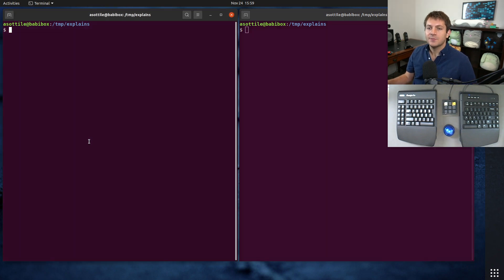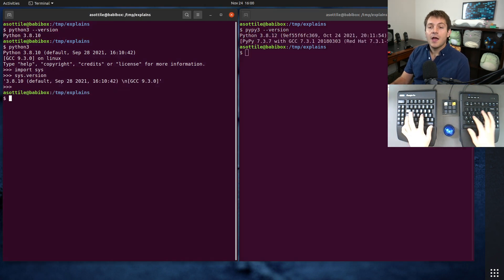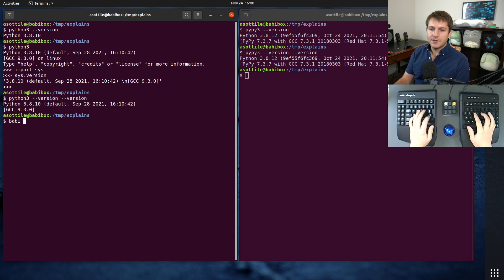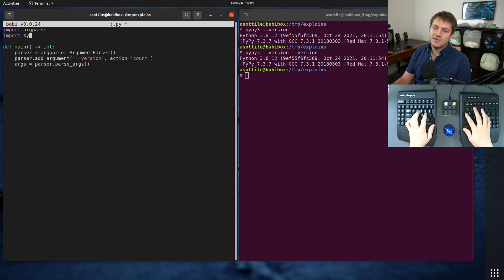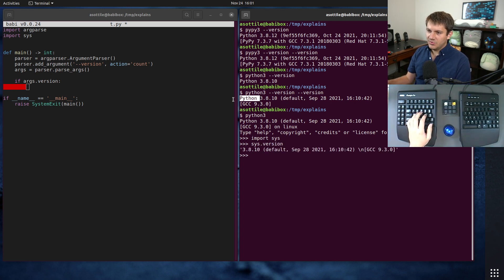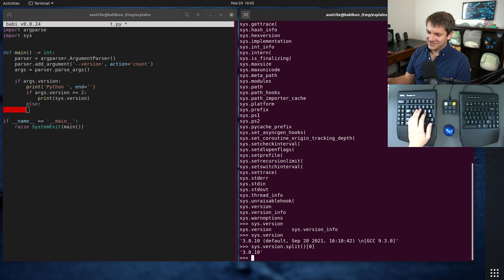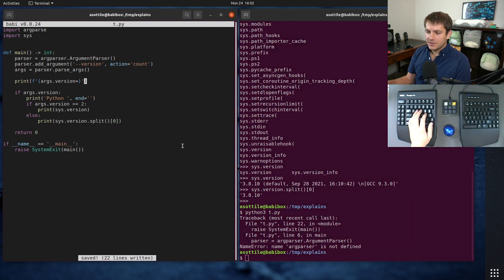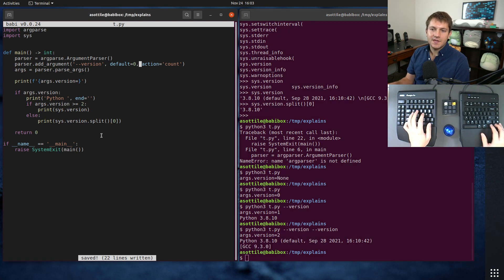python --version --version is not a typo! (beginner) anthony explains #363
today I show what `--version --version` does in cpython as well as how to implement your own argparse argument which acts similarly!